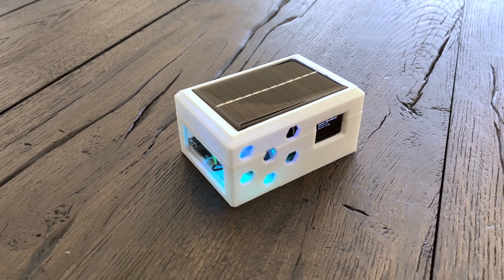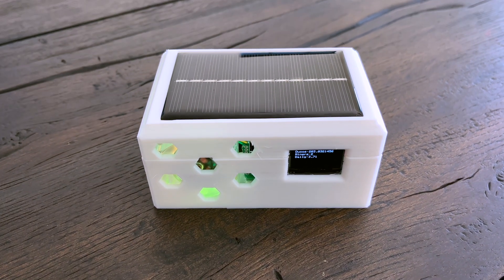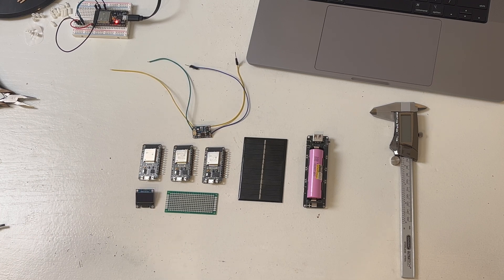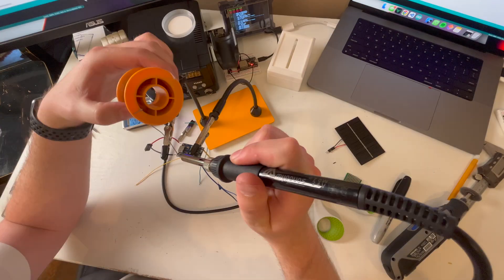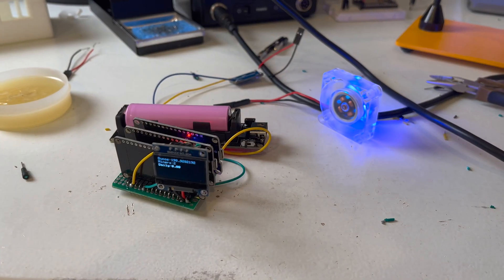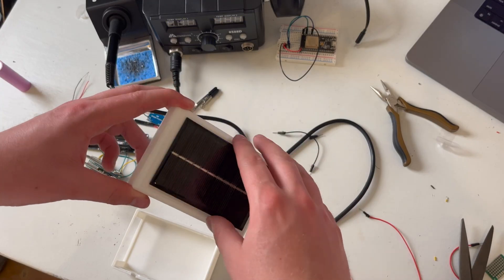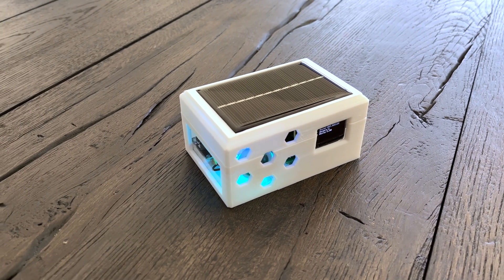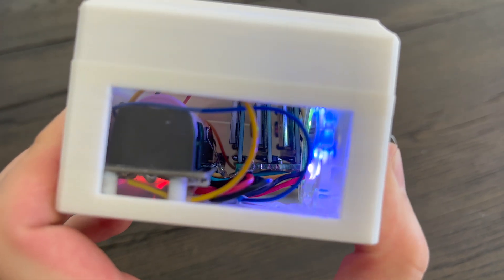ESP32 - Duino Crypto Coin Miner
I'm excited to share with you my latest project: an ESP32 Arduino Duino Coin Miner! If you've been following my channel, you know that I've been exploring the capabilities of ESP32s for some time now. After stumbling upon a fascinating crypto project involving microprocessors, I couldn't resist the urge to build my own miner from scratch. Join me as I take you through the entire process of building and programming this mini desktop solar-powered crypto miner.

Also check out the other ESP32 Projects Im working on.